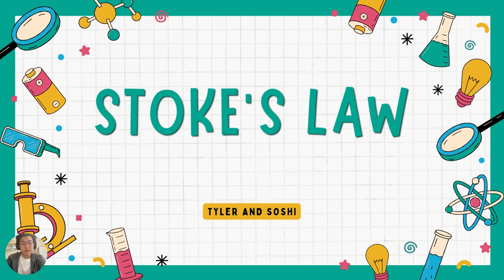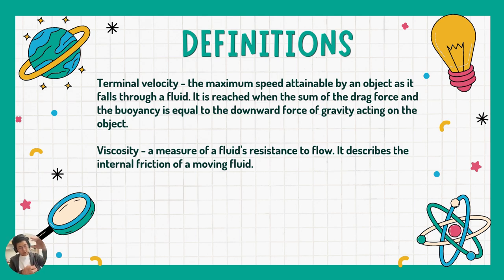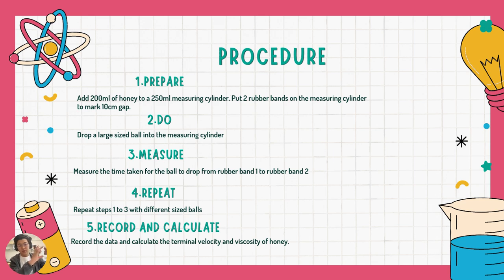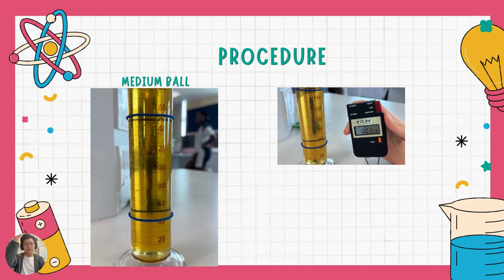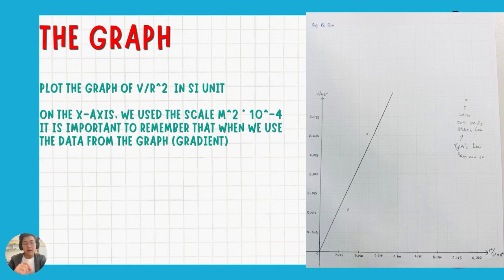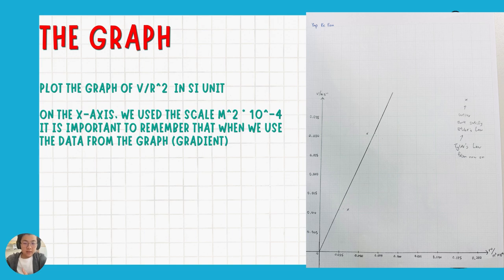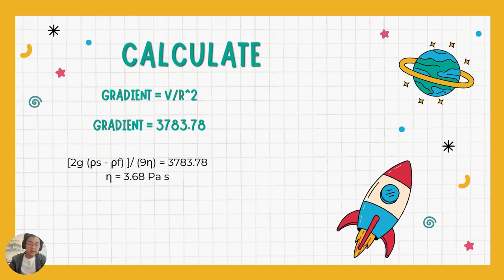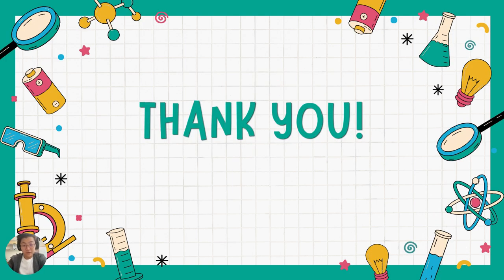Tyler_Stoke's Law_A level Physics.